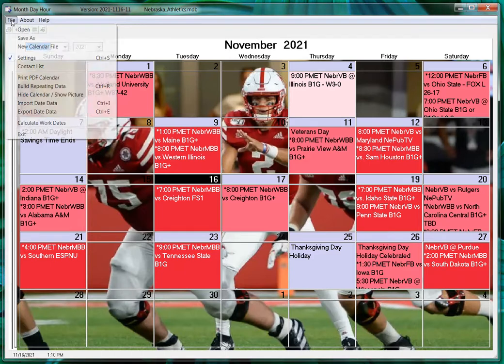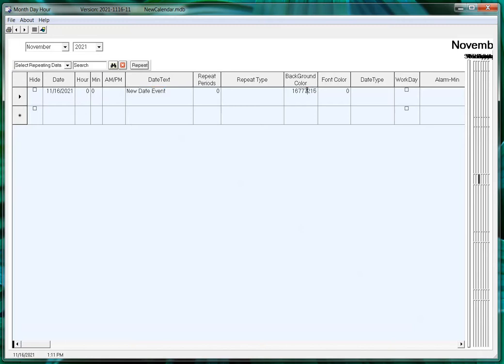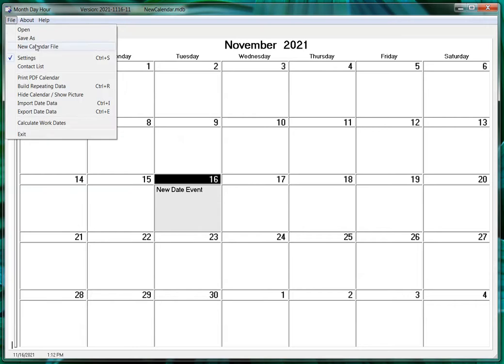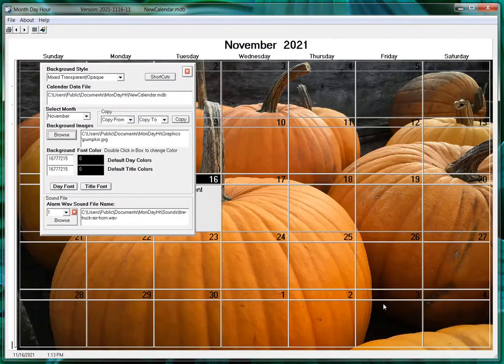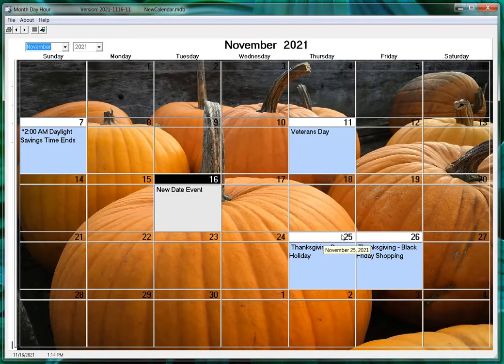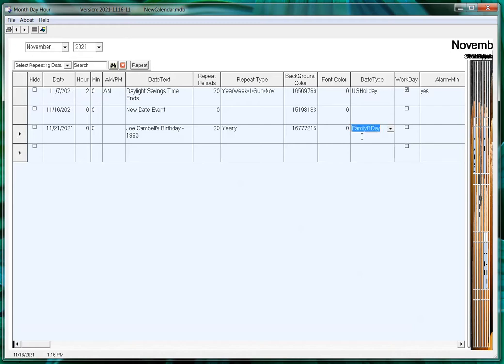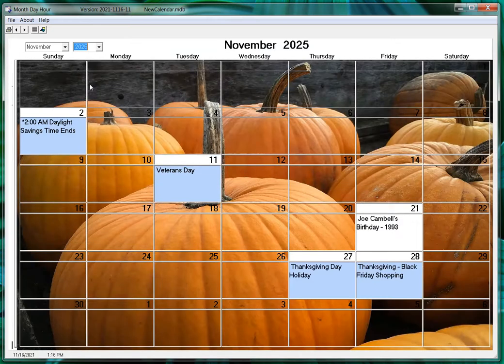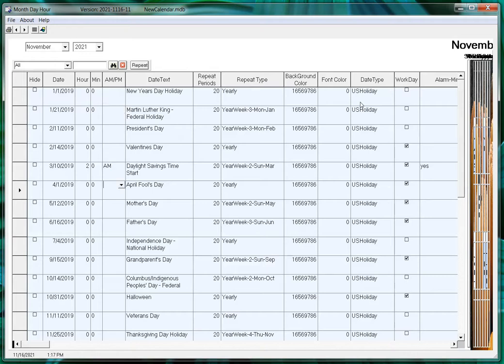MonDayHr First Calendar 2021 11 16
Getting Started, creating your first video, adding an event, changing colors, adding repeating events, importing holiday file.